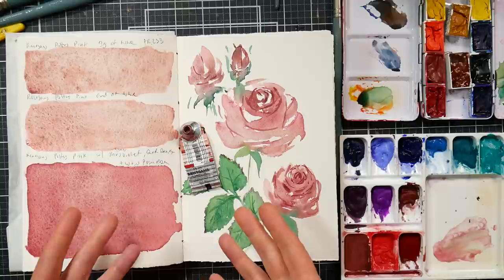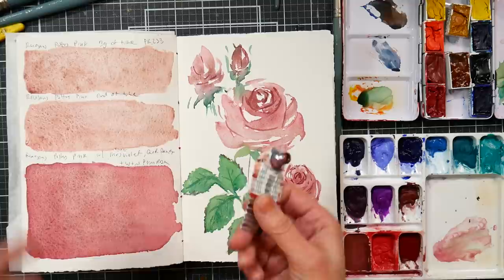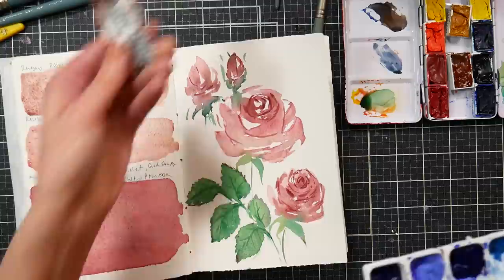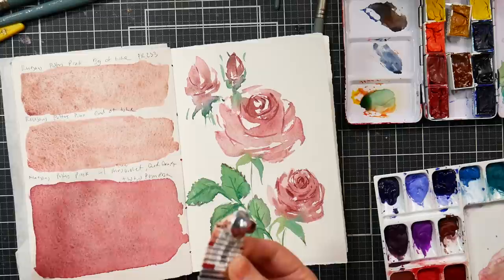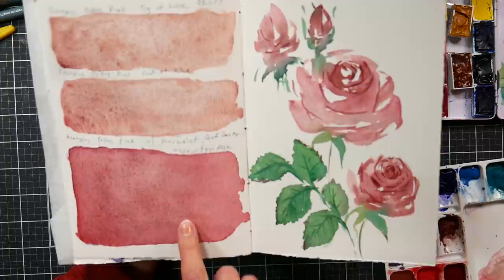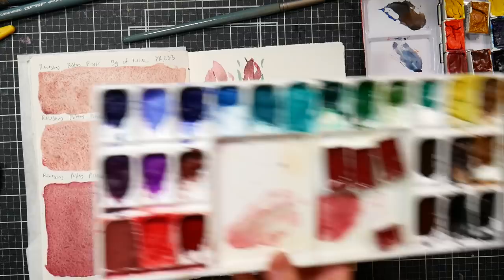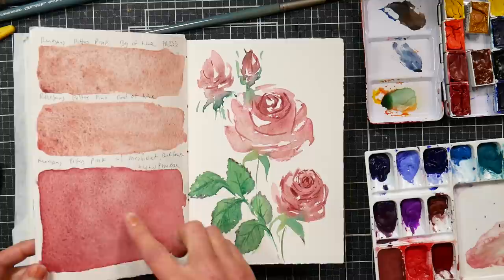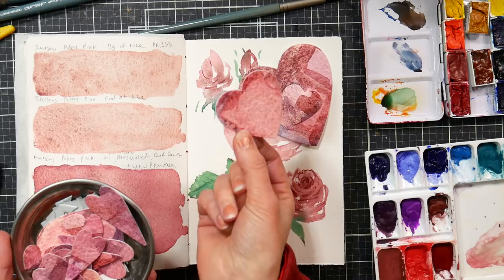Frugal Friday: Goose That Color!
Got a tube of watercolor that just doesn't do it for you? Do what the big brands do and goose it!

Punching up the color with another pigment can help you get more useable paint. For this tube of Potters Pink, I wanted a deeper color and I wanted to reduce the shininess of the binder and increase the flow and re-wettability.
I added Turner Mars Violet to deepen the color and keep the heavy granulation and reduce the gloss from the binder as the MV is very matte in finish.
I added a small touch of QoR Quin magenta to increase re-wettability and flow.
I added W&N Permanent rose because that was the undertone I wanted.

Regrets? I have a few, OK 1. I should have picked a different QoR color because that pink was too vibrant for the look I was after and because it fills in the space around the granulating color it reduces the overall effect. I definitely recommend only mixing up a small amount and adding a tiny amount of colors because it's very easy to overdo. That said, if you have a color that dosn't work for you why not give it a try and see if you can improve it. It's yours to do with what you wish!

Bonus tips:
Cut up your test papers for embellishments and bookmarks
Save your paint caps when you use up a color in case another cap breaks.